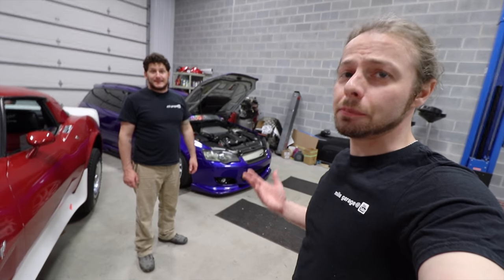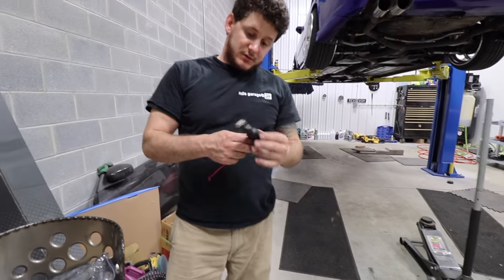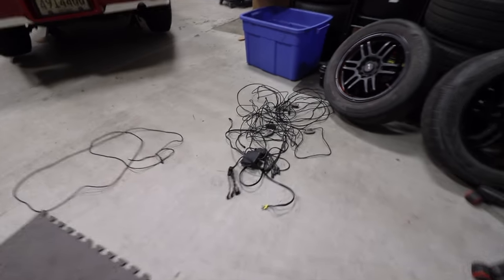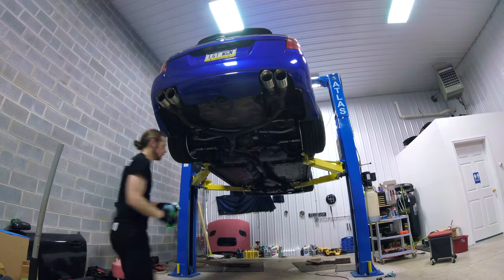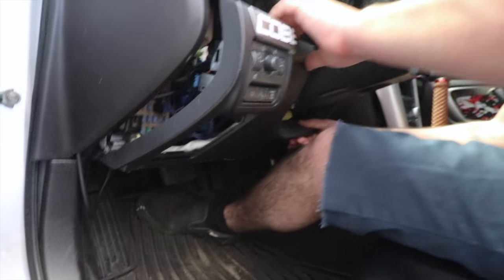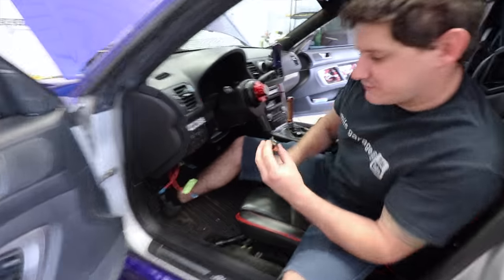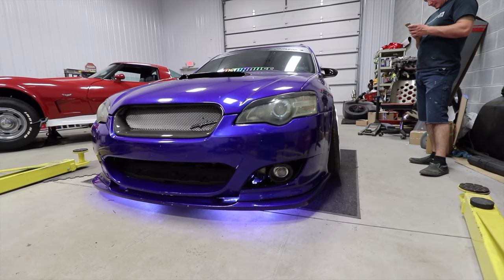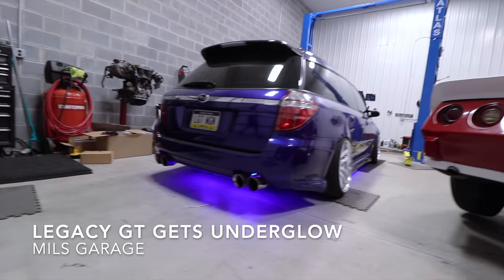Underglow Kit Install [ Subaru Legacy GT - Under Car Bluetooth LED ]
S11:E4- A Detailed Overview of how we install an Underglow LED Light Effects Kit, performed on a 2005 Subaru Legacy GT show car, Presented by Mils Garage Customs, with Ryan, Andrew [ig@captain_scoobie], jay and a bunch of other awesome people. Enjoy :)

We can do anything you see on the MG Channel to your cars.. Anything you don't see, we can do that for you too.

Address:
Mils Garage Custom Auto Repair LLC
1699 S DuPont Highway, Unit 114,
Saint Georges, DE 19733

Presented by Mils Garage Custom Auto Repair LLC.

Thanks!